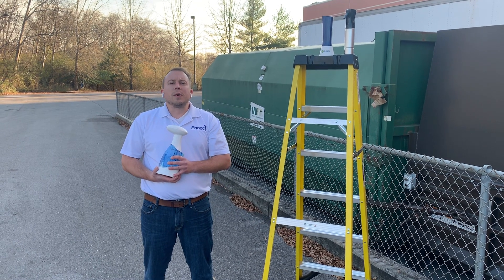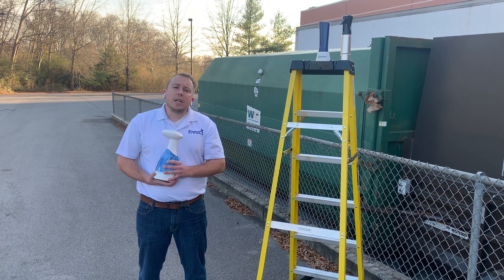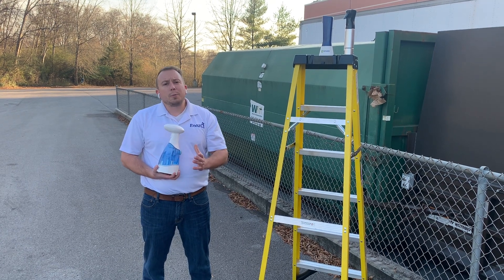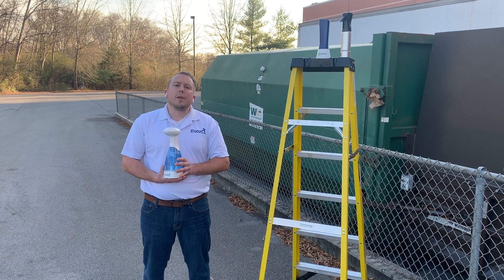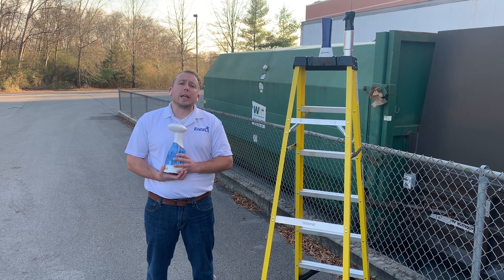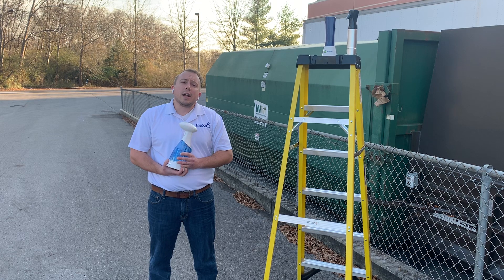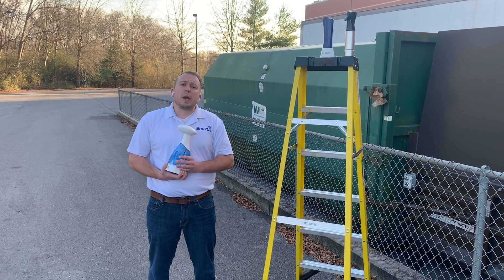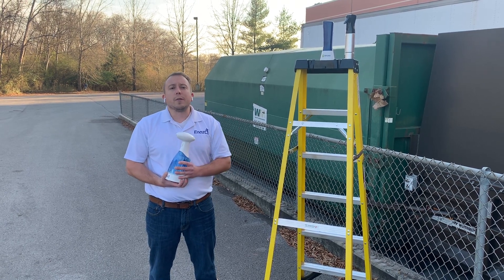Enozo Drop Test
This drop test video from Enozo Technologies demonstrates the durability of the EnozoPRO bottle, compared to industry comparables: BES Aqueous Ozone (Bio Sure) and Tersano iClean Mini (Deposon).

 The three bottles were knocked from a 7’ high ladder. The BES Aqueous Ozone (Bio Sure) bottle shattered upon impact; the Tersano iClean Mini (Deposon) bottle leaks and sprays water from the tank; and the EnozoPRO bottle has no apparent damage and still sprays and produces ozonated water.

 EnozoPRO is made with ABS and Polycarbonate Plastics and Accudel Resin which are highly durable and impact resistant. It is also certified under warranty for a four-foot drop with a full tank.